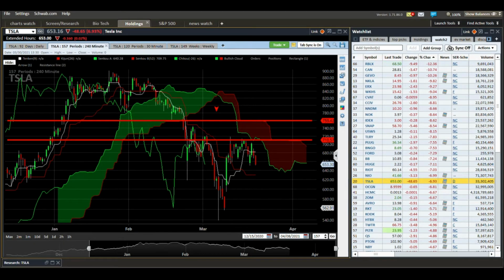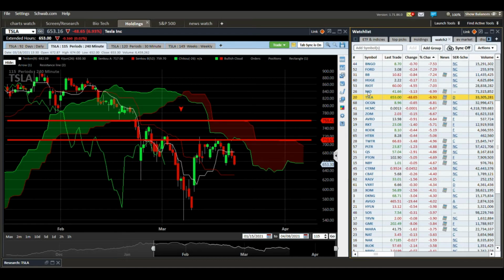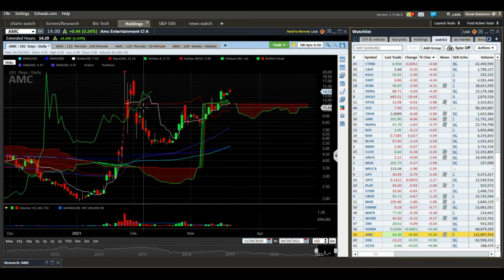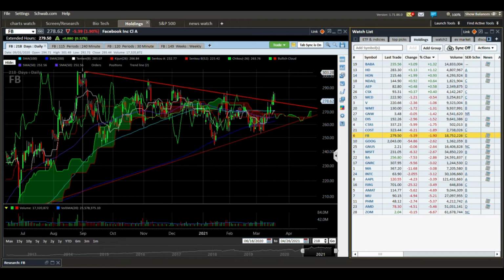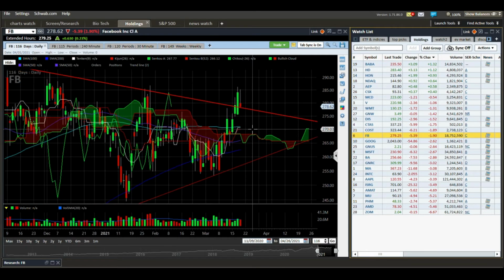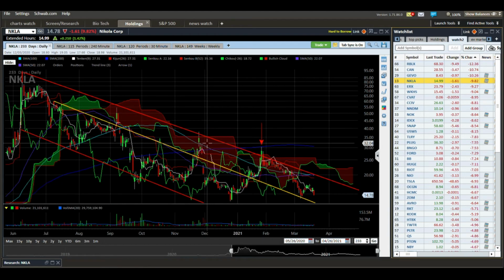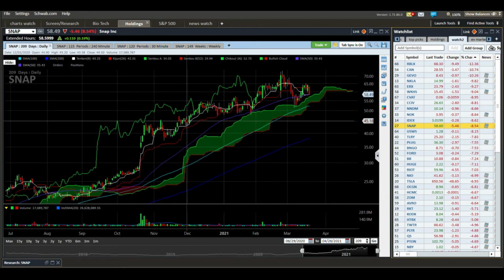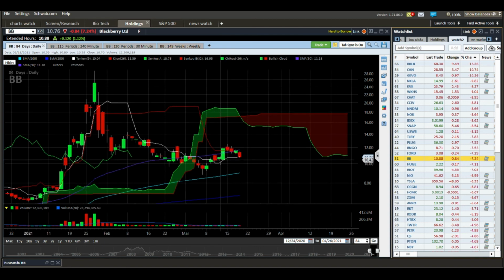Market waves and rotation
I think ichimoku can help identify when we should be buying and selling in the current market environment.